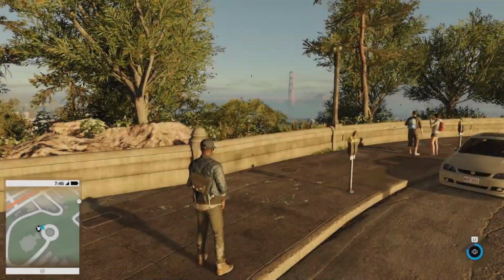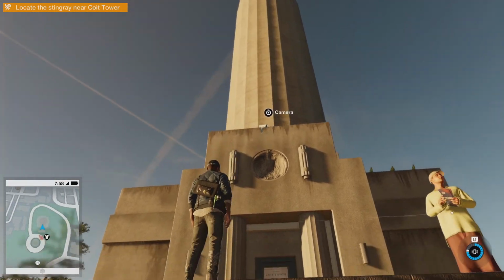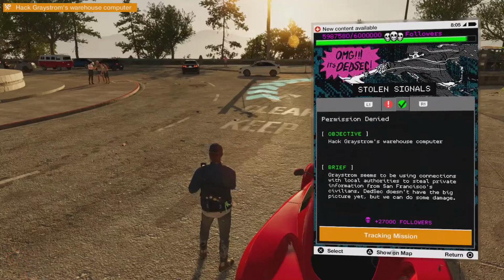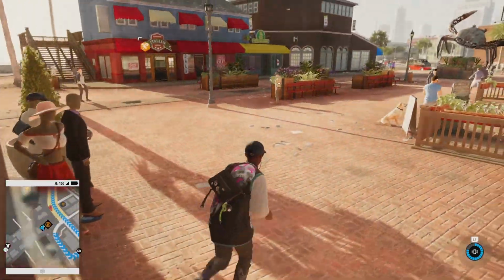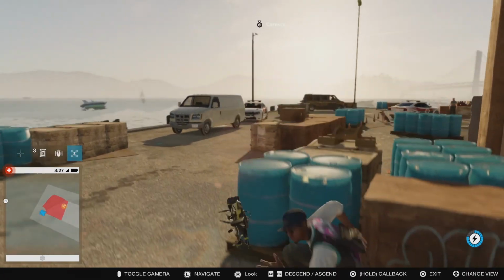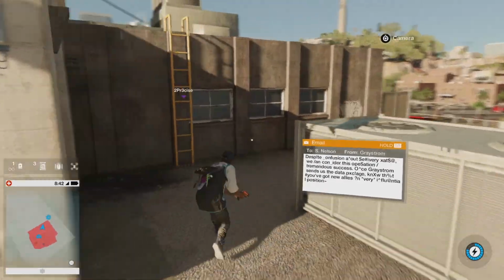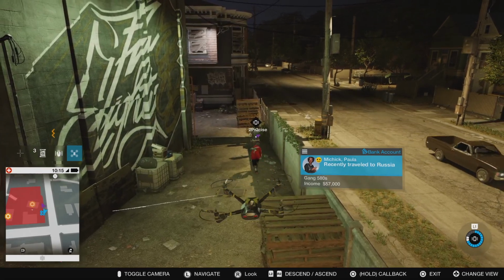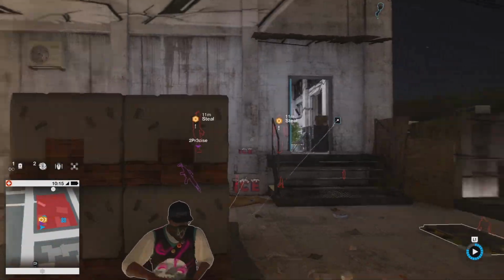【Gameplay】●Watch Dogs 2● { Free Roam Walkthrough} (1080p)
●Watch Dogs 2 Free Roam Walkthrough in 1080p!

●Game Info●
●Developer►Ubisoft Montreal
●Release►11/15/2016
●Genre►Action Adventure
●Platform►XBOXone, PS4, PC, Steam
●Publisher►Ubisoft

●Watch Dogs 2 is an upcoming open world action-adventure third-person shooter video game developed by Ubisoft Montreal and published by Ubisoft for Microsoft Windows, PlayStation 4 and Xbox One. It is the sequel to 2014's Watch Dogs.

Set within a fictionalized version of San Francisco, the game is played from a third-person perspective and its world is navigated on-foot or by vehicle. Players control Marcus Holloway, a hacker who works with the hacking group DedSec to take down the city's ctOS 2.0, an advanced surveillance system.●

●GamerTags●
●XBOX Live►OmentuM
●PSN►OM3NTUM3000
●Nintendo ID►OmentuM3000
●Steam►omentum
●Origin►O3000
●Uplay►omentum